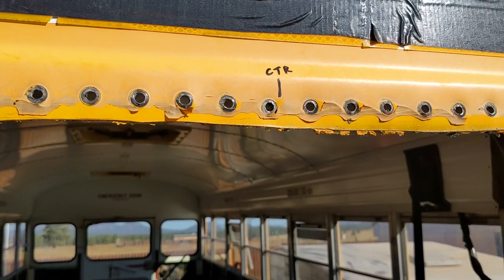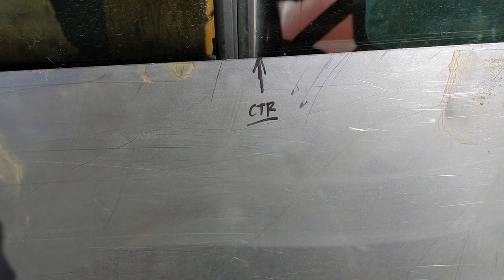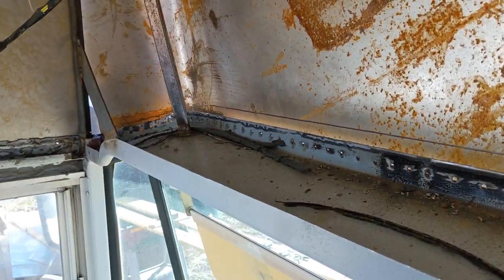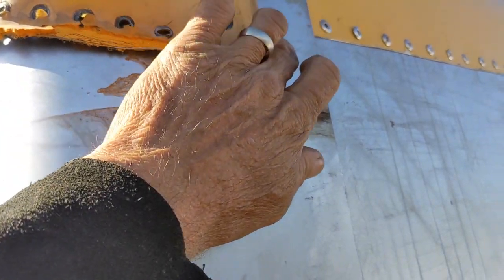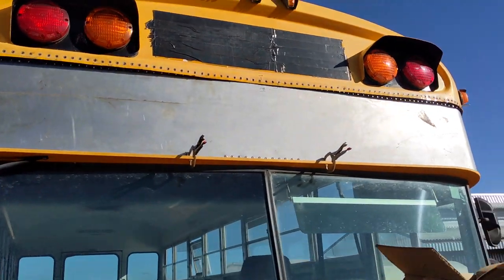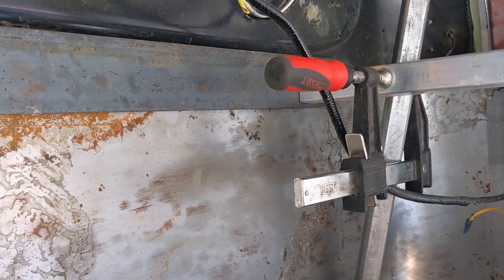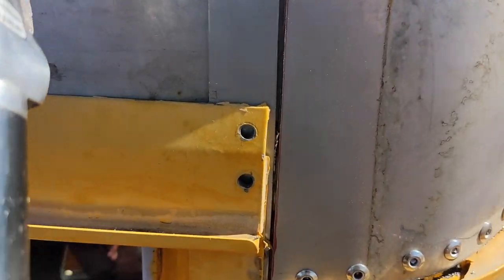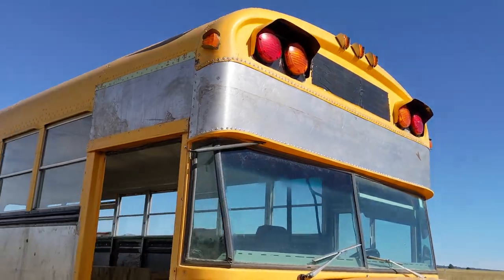Finishing the roof raise project!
This is the final episode of the 14-inch roof raise project on an International school bus.  I install the 18ga steel skin over the windshield, in the "eyebrow" area, and we show the final project. It came out great!

This is the first roof raise we've taken the time to document.  We hope this series helps you, if you plan to do your own roof raise.  I think we've shared all the tips and tricks we've learned over the years...because our goal is to be transparent and supportive.  Of course, if you decide this job isn't for you...we're happy to do your roof raise for you.  It's our passion!

In our next videos, we'll add 1000 Watts of solar to the roof.  And we're turning the two-piece entry door into a custom one-piece door with a special design cut into the lower panel.  But this completes the actual roof raise on this skoolie!  Thanks for following along and for all the support.

Bonus Ending: A sticky situation that Ginger wisely avoided ... :-)